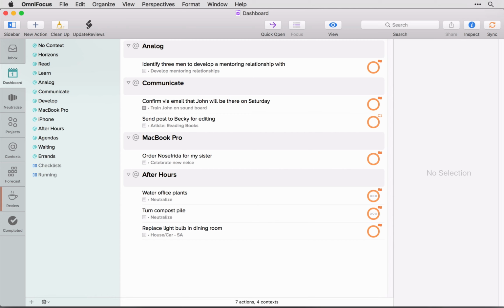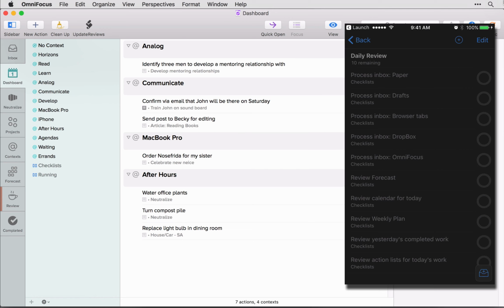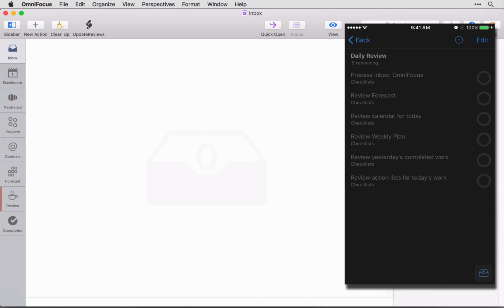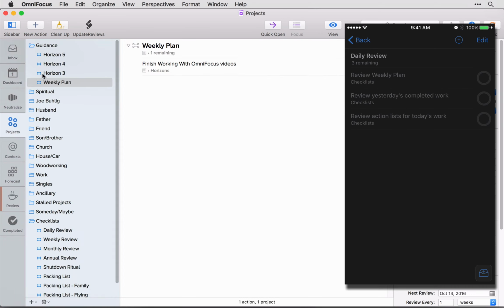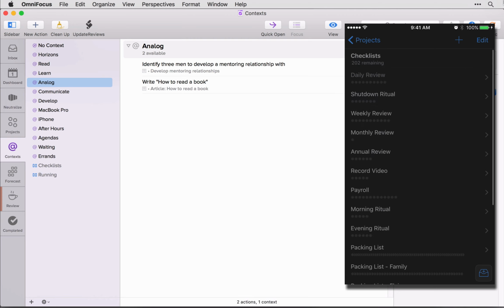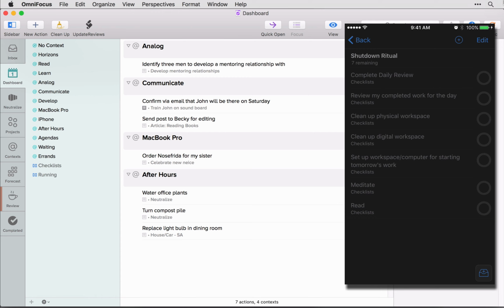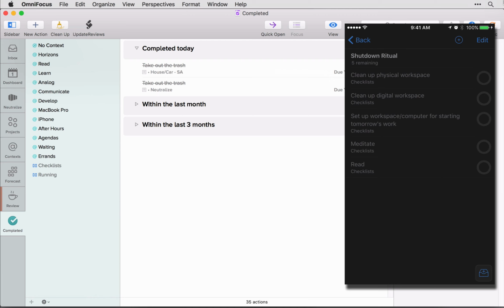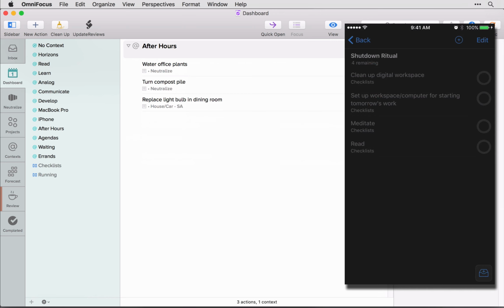Working With OmniFocus 2.0 - Using and Trusting OmniFocus